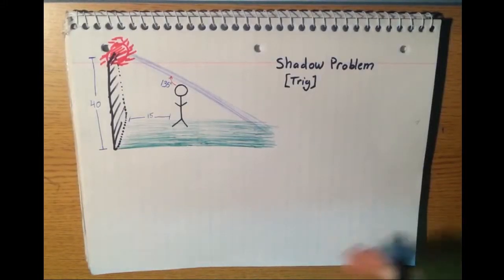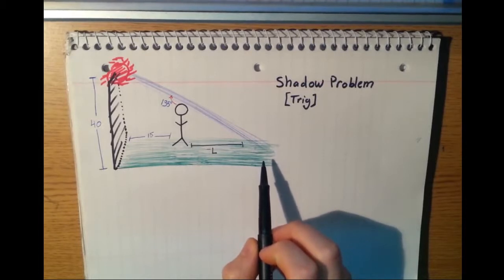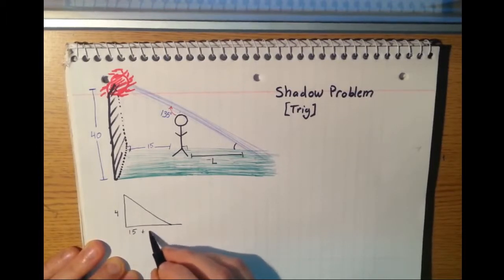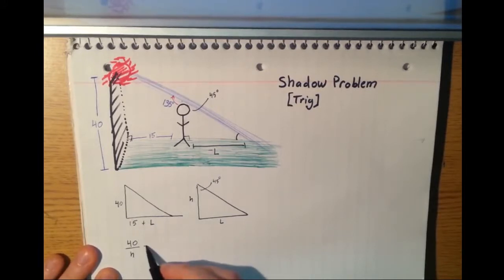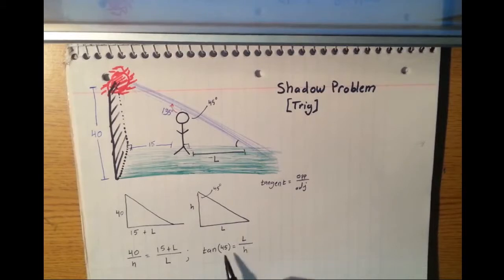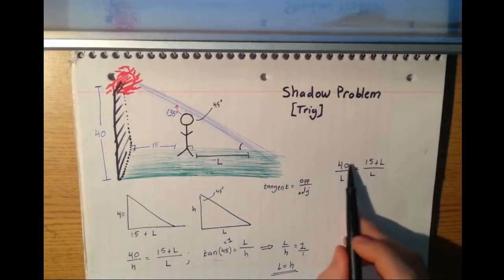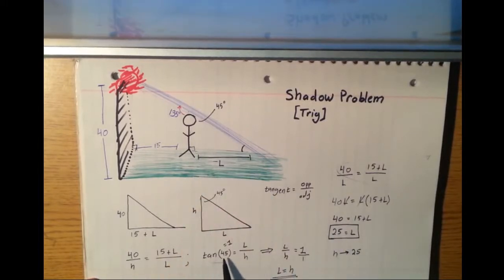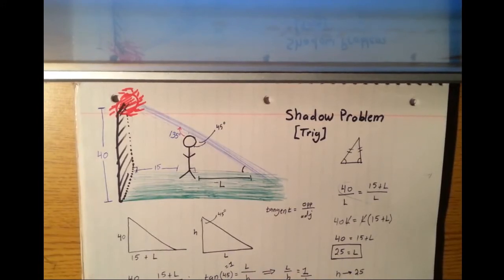Shadow Problem [TRIG]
Detailed steps on how to solve a commonly seen shadow problem using similar triangles and trigonometry.